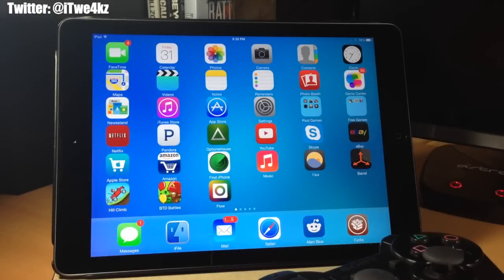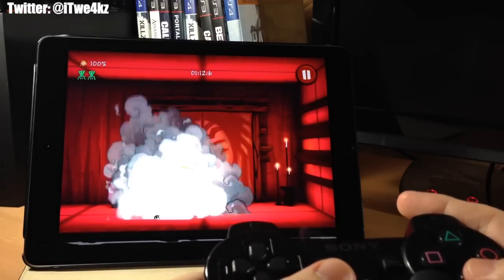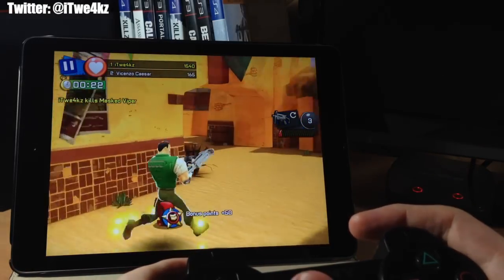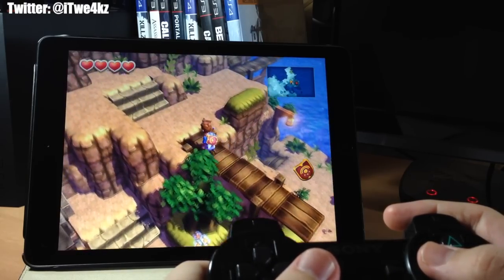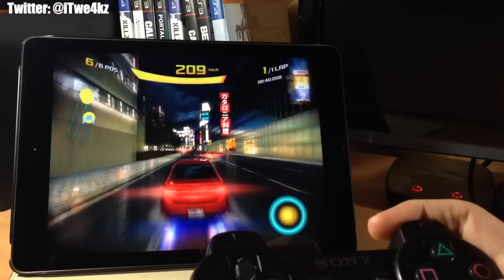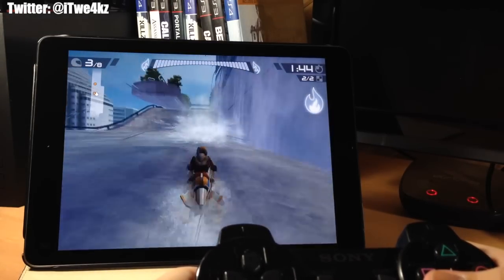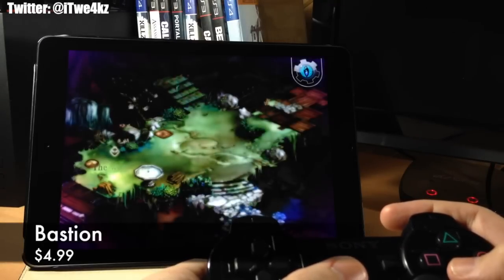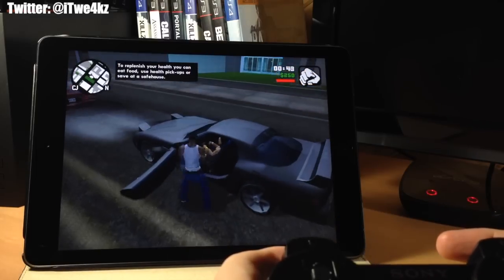Top 15 Best iOS Games with Controller Support - 2014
My iPad Case

My iPhone Case

DOWNLOAD PAID APPS FOR FREE

CONTROLLERS FOR ALL - JAILBREAK TWEAK

BE SOCIAL WITH ME!